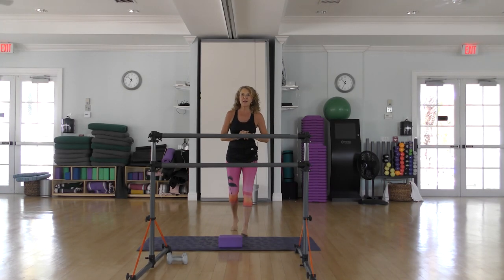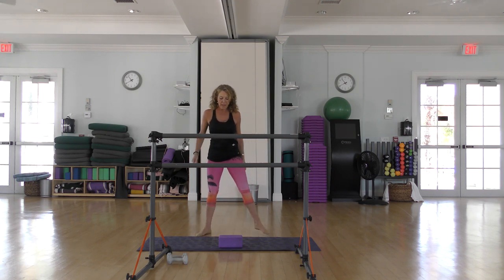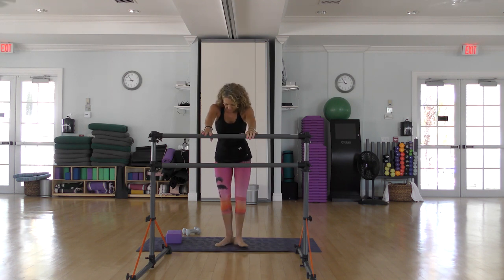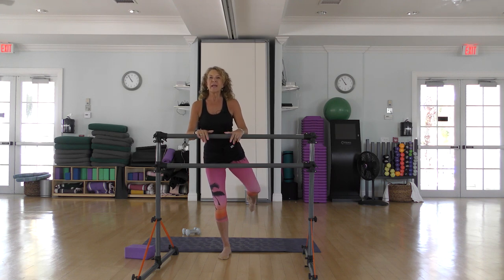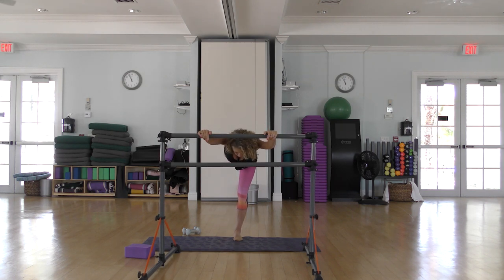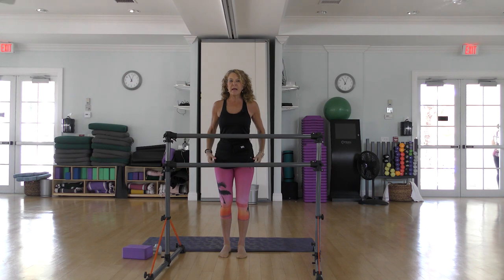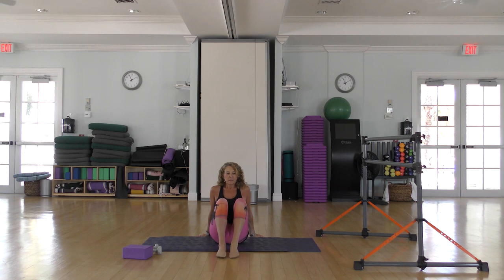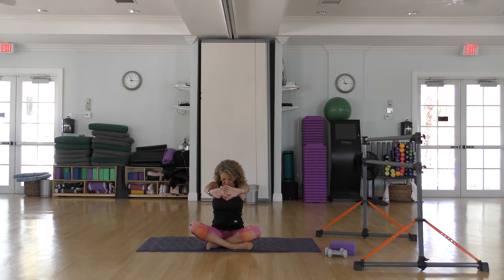Barre Method Class with Gigi